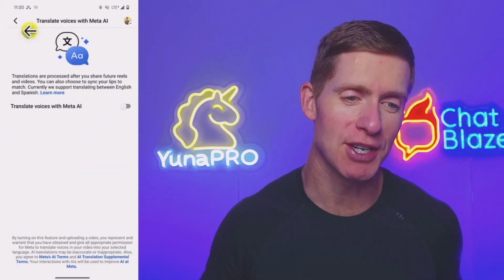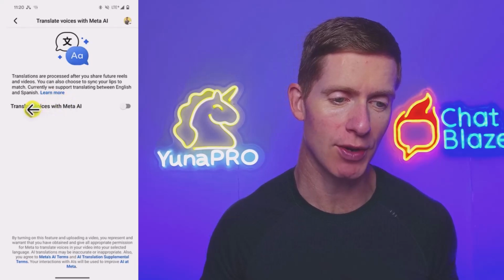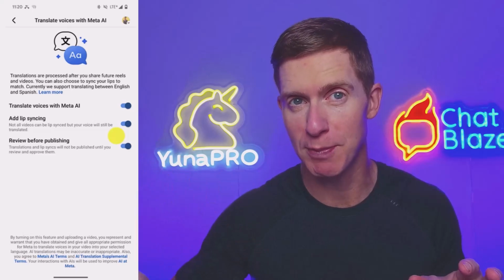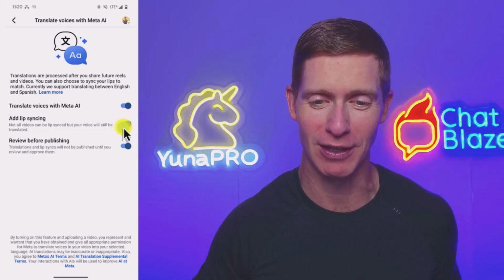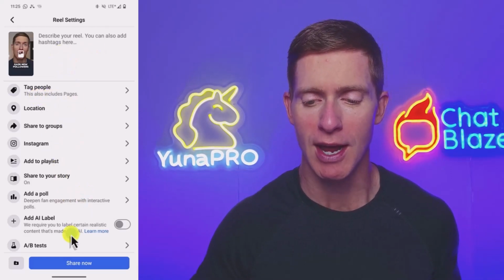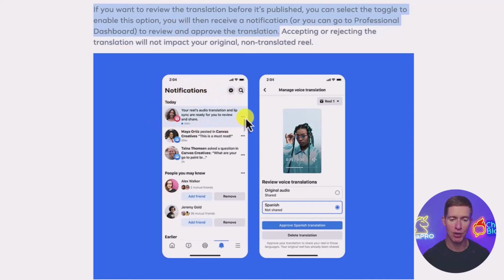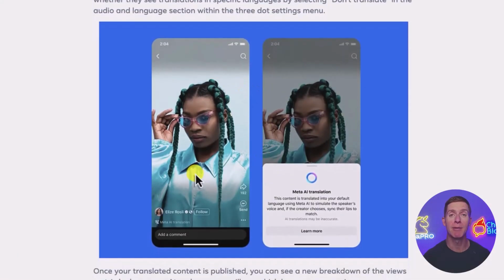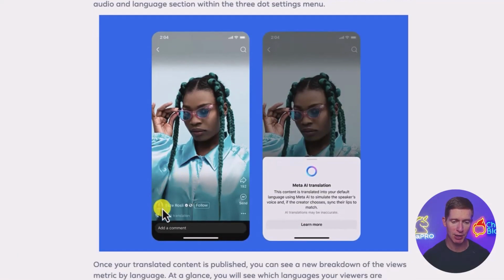How To Automatically Translate Reels Into Other Languages 🈚 (Increase Views)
In this video I’m going to show you how to automatically translate your Instagram reels into other languages so you can expand your reach globally.

By the end of this video you’ll know how to add multilingual translations with the click of a button (right from within your Facebook app).

P.S.

* Here are the tools you’ll want to check out…

🤖 USE CHATBLAZE to create a money-making “clone” that automatically closes sales inside your personal Messenger

🦄 TRY YUNAPRO to grow your Facebook audience with leads & dramatically increase your content engagement:

** And some resources you might want to access too…